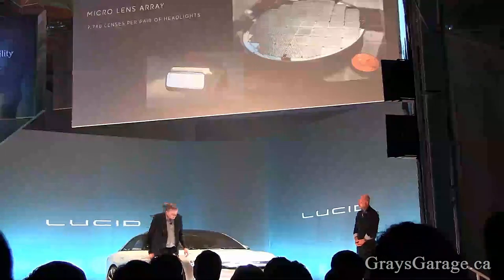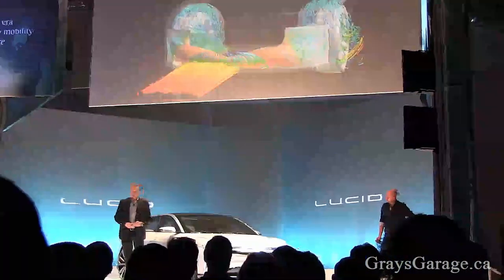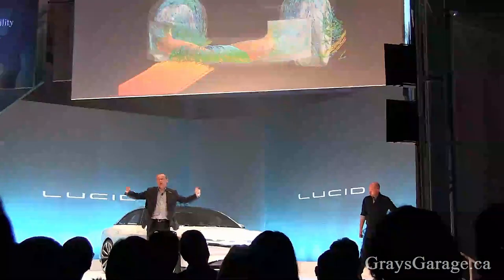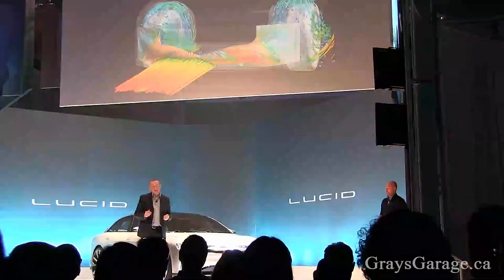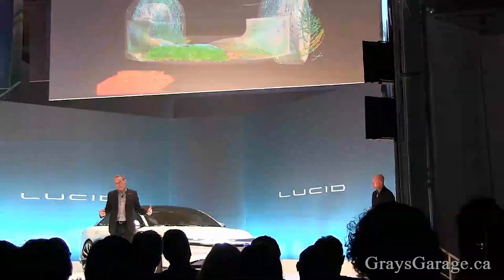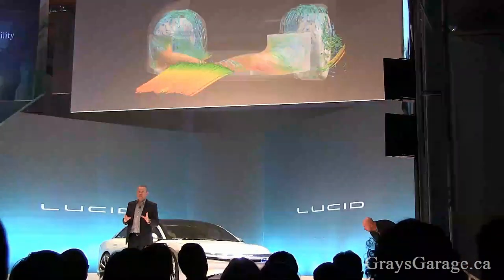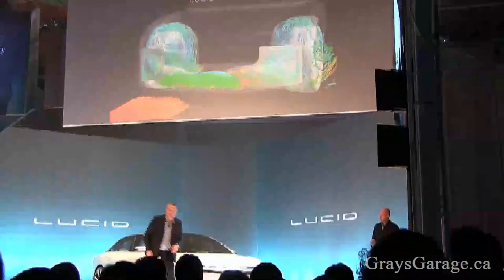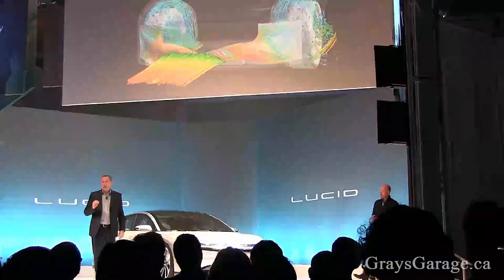Lucid Vortex Intake System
Here is my chief engineer Peter Rawlinson describing my invention and one of my contributions to the Lucid Air vehicle.